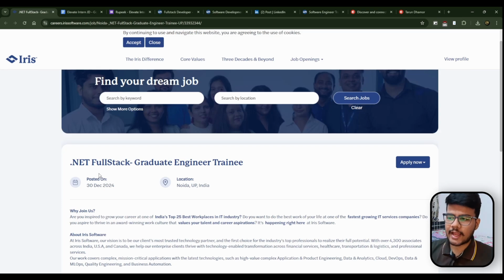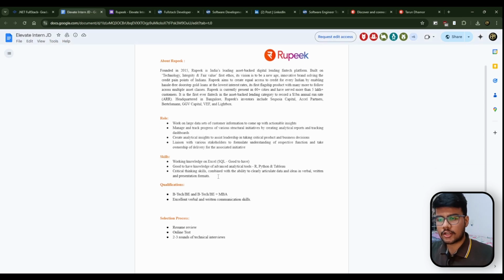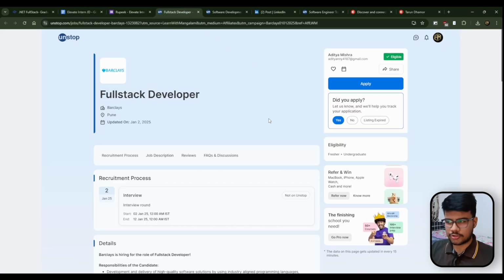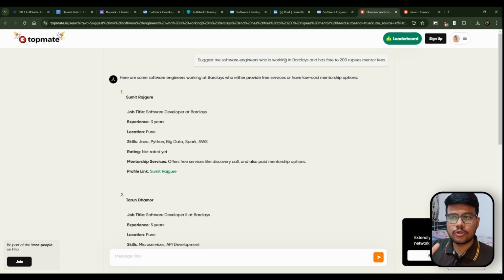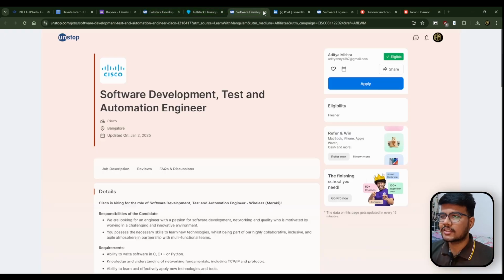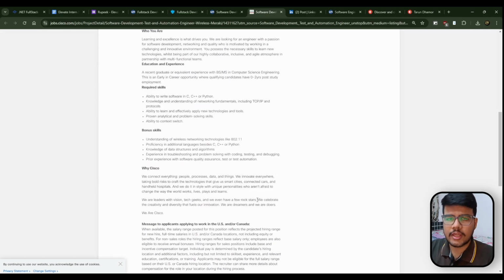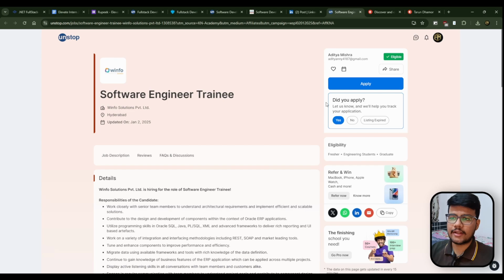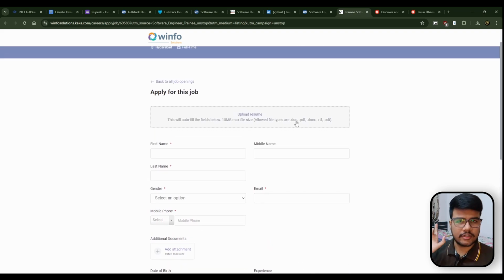2025 Off-Campus Hiring Begins! Tech Mahindra, Cisco & More 🚀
🚀 The biggest off-campus hiring for 2025 has begun! Top companies like Cisco, Rupeek, and Tech Mahindra are hiring freshers with packages up to 15 LPA. Don’t miss this golden opportunity to work with industry leaders. In this video, we’ve covered the eligibility criteria, application process, and tips to boost your chances. Whether you're from Batch 2023, 2024, or 2025, this drive is your pathway to success. Watch now and apply today! 💼